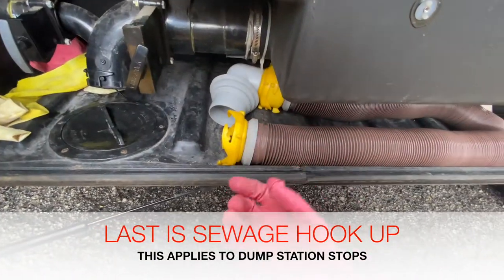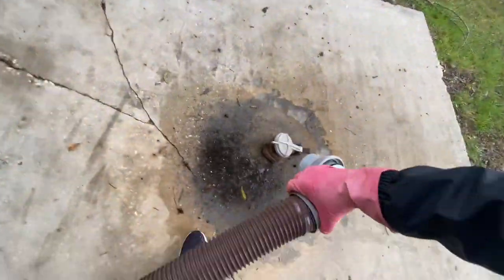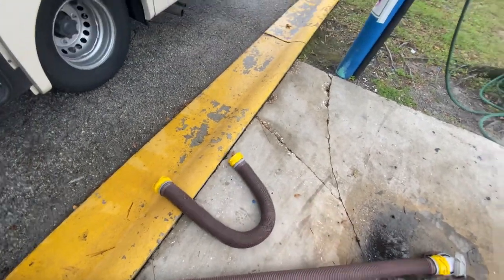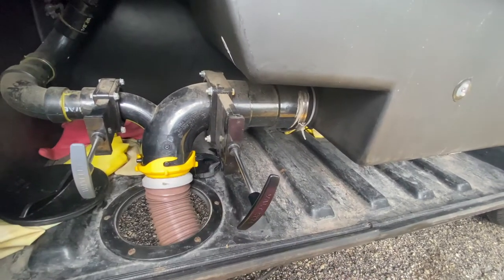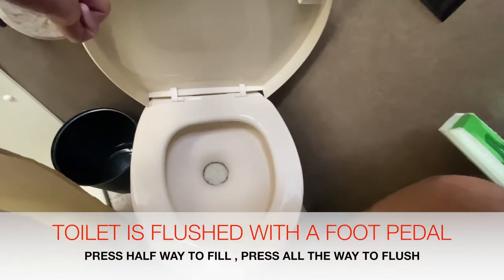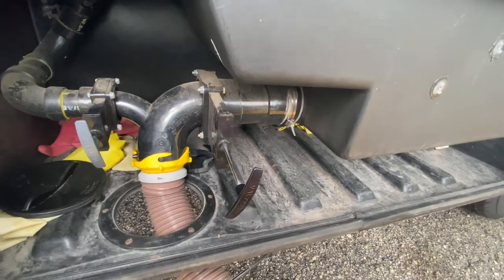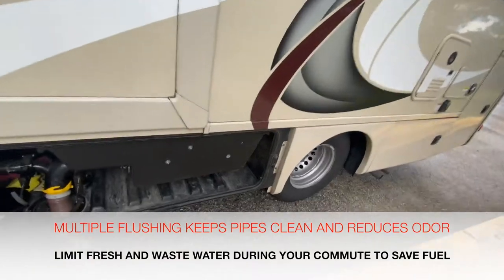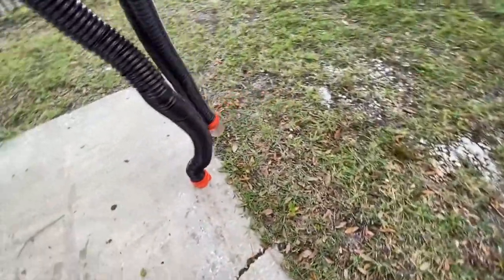HOW TO HOOK UP YOUR RV SEWAGE / USE A DUMP STATION : RENT THIS RV TODAY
(CLICK SHOW MORE TO FIND OUT WHERE YOU CAN DUMP RV SEWAGE IN THE USA)
BASIC RV SEWAGE SYSTEM SETUP USING SEWER HOSE
A SHORT TUTORIAL ON HOW TO SETUP YOUR RVS SEWAGE SYSTEM.
USE THIS FOR A CAMPGROUND OR DUMP STATION STOP
PLACES TO DUMP LOVES TRAVEL STOPS, PILOT or DOWNLOAD RV DUMPSTATION APP

I PREFER CAMCO HOSES WITH EXTENSIONS! YOU MAY ALSO BUY A DOWNGRADE SYSTEM TO MAKE THE FLOW MORE CONSISTENT AND PREDICTABLE.